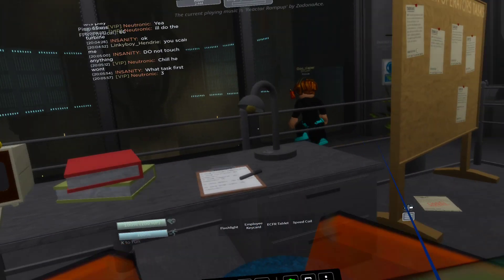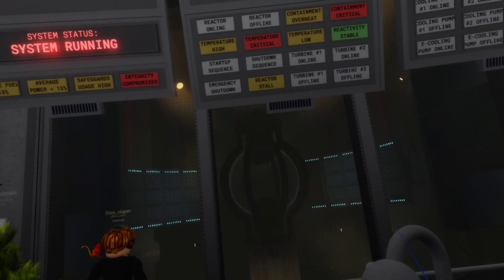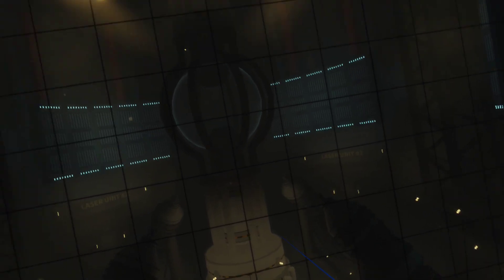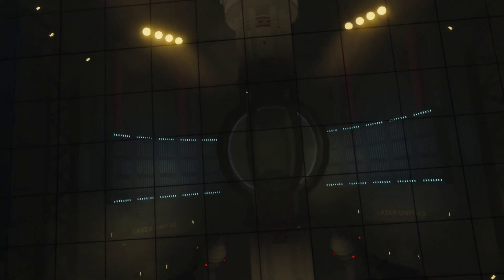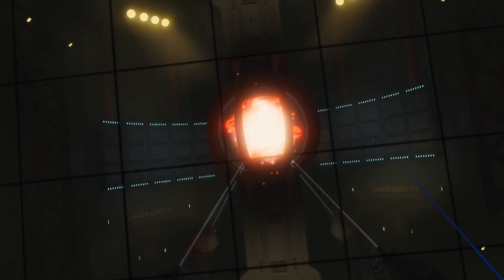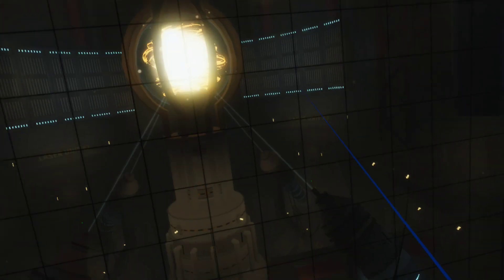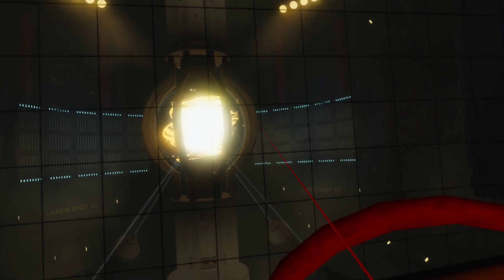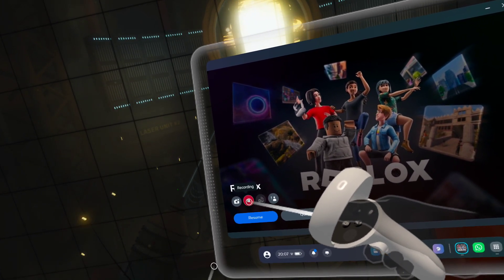Classified Part Underground Facility [v2.0.21] Startup (VR)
There are no channel supporters yet
There are no channel members yet